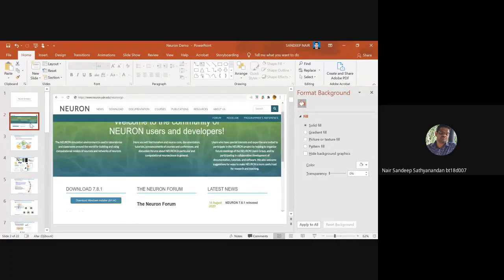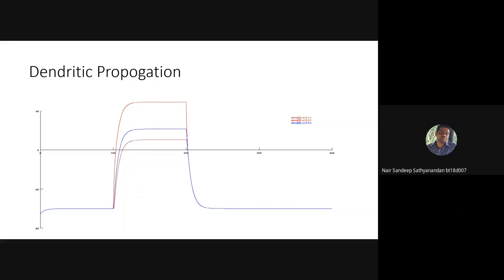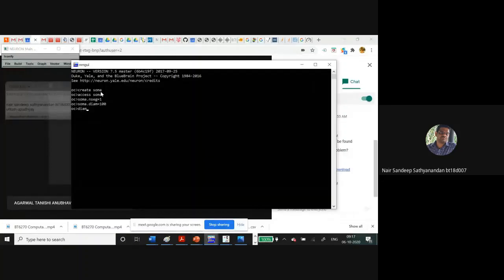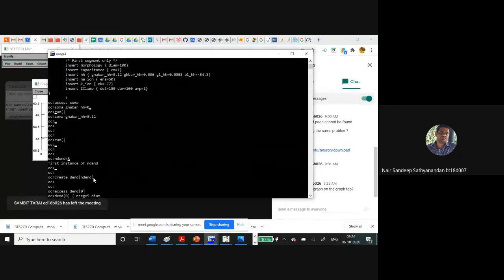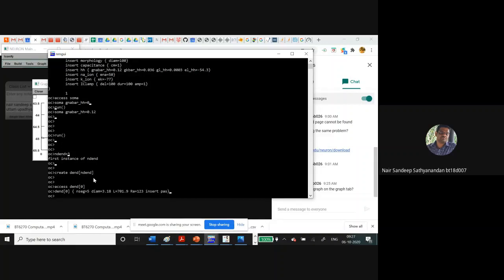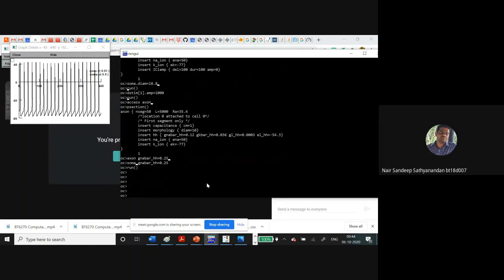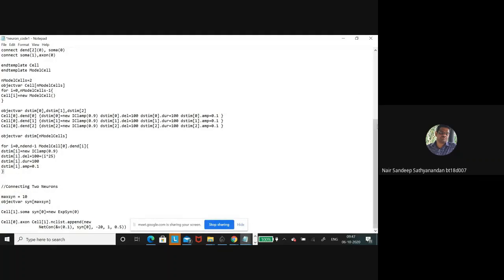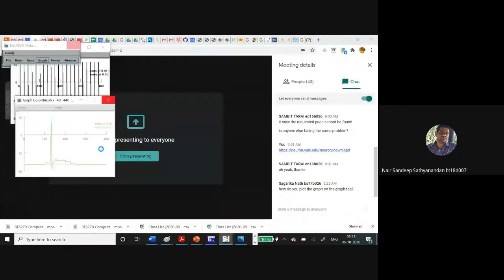19. BT6270 Computational Neuroscience - Neuron Simulator